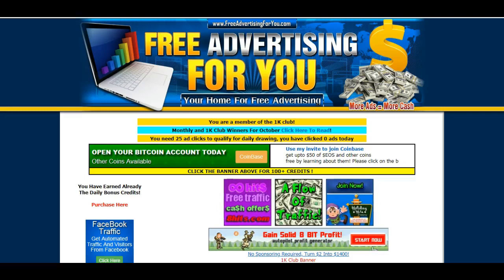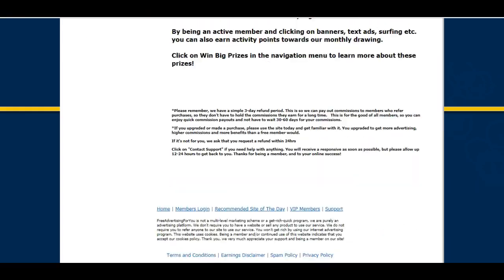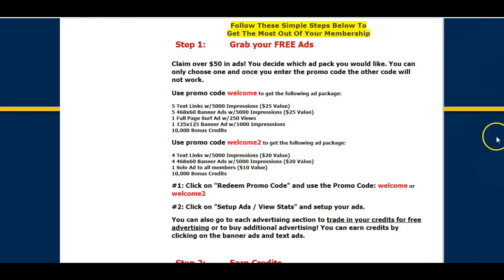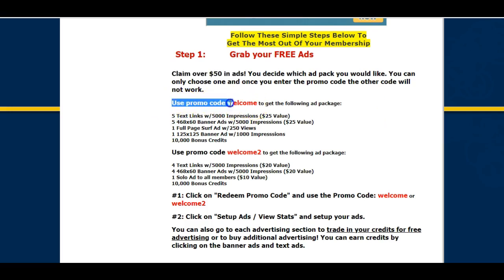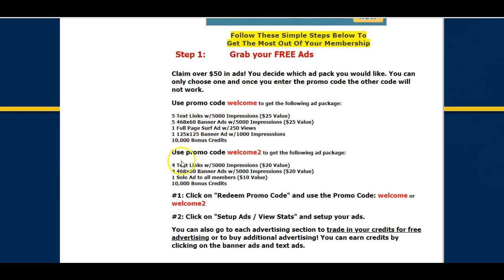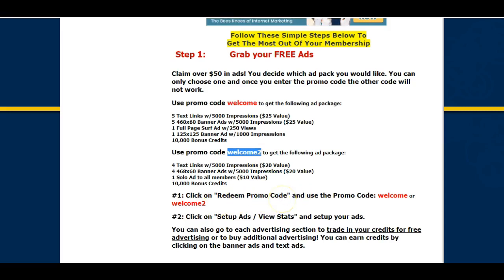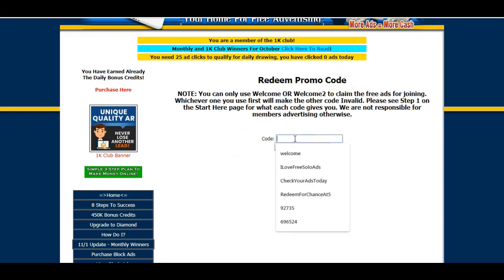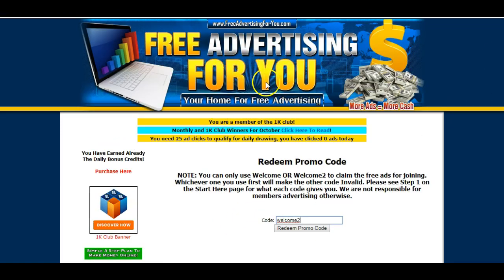$50 of Advertising for Free with Fafy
Please note I do receive a small commission if you use my link to join some of the sites above, at no cost to you, so thanks in advance if you do use it.

Best Wishes,
Ellie xx